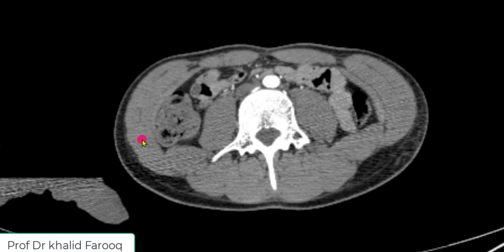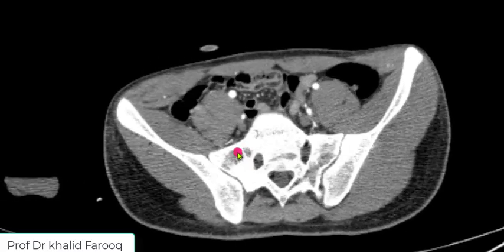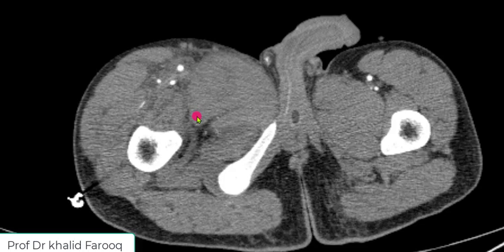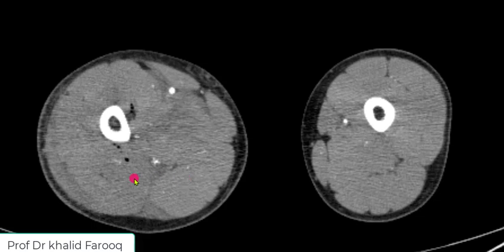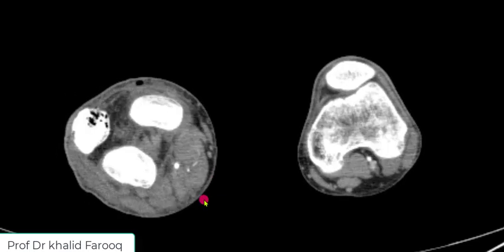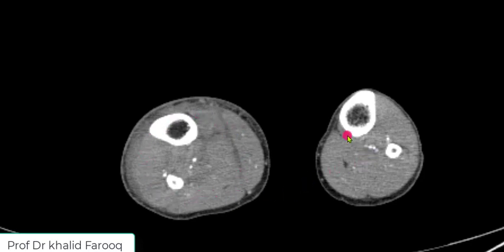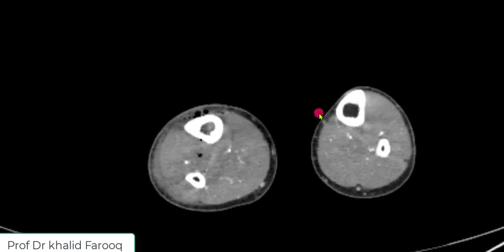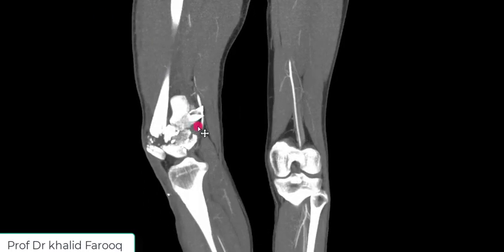CT angio of lower limb truama.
19 year old patient with the history of road traffic accident